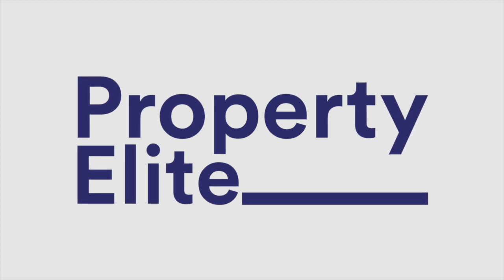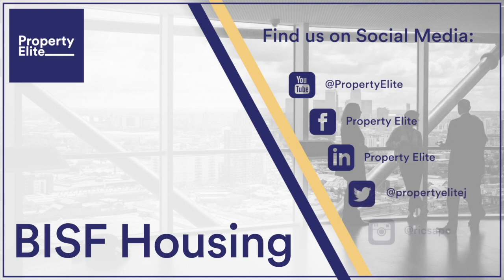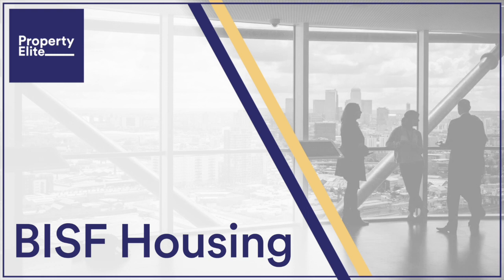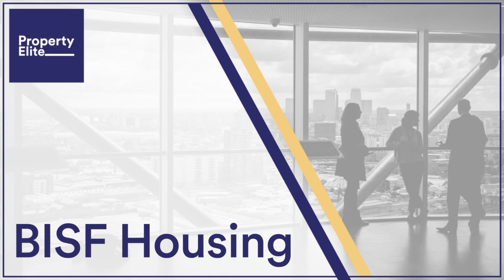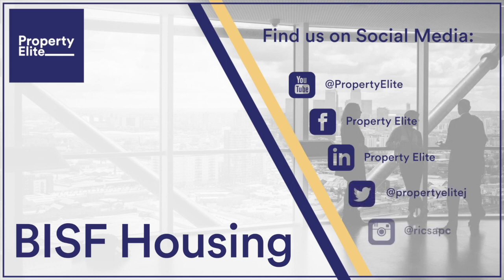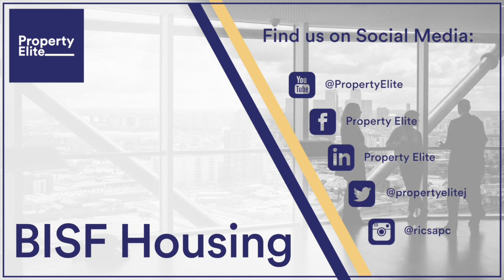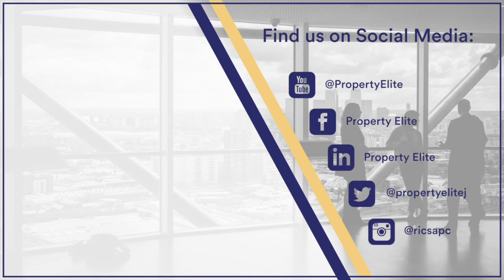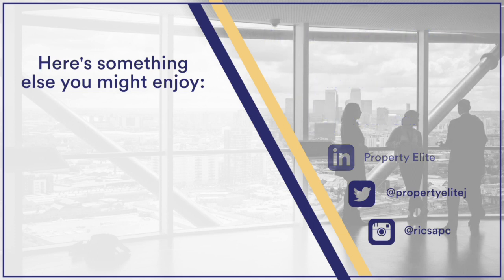BISF Housing - Hot Topic Highlight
In this week's video, we take a look at BISF Housing.